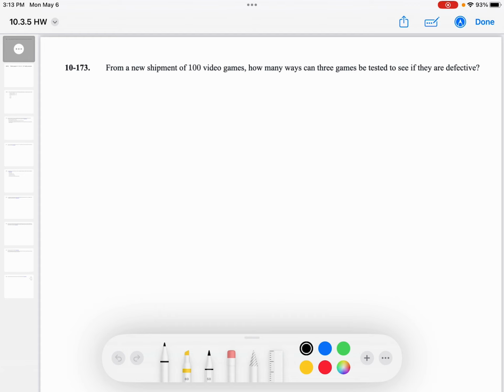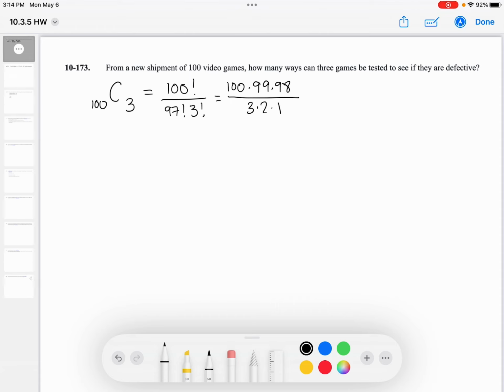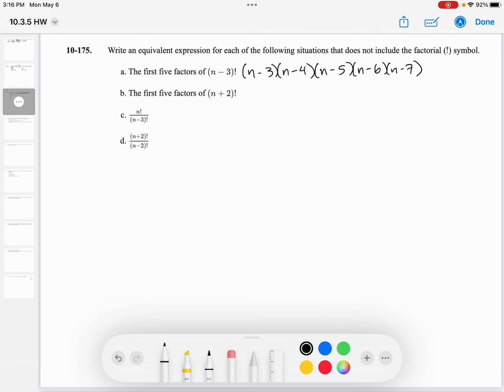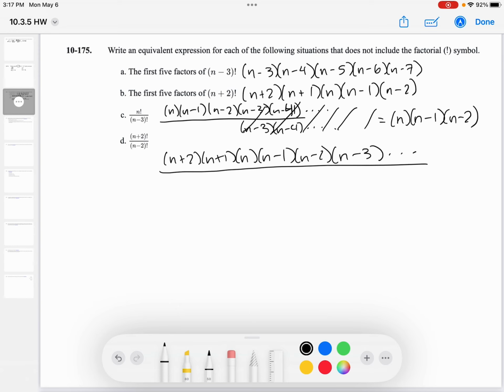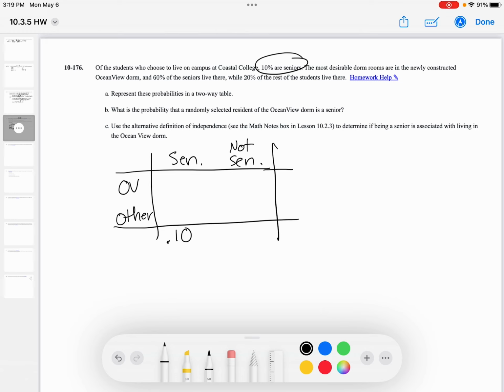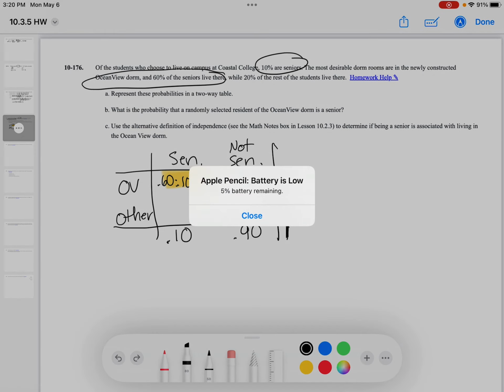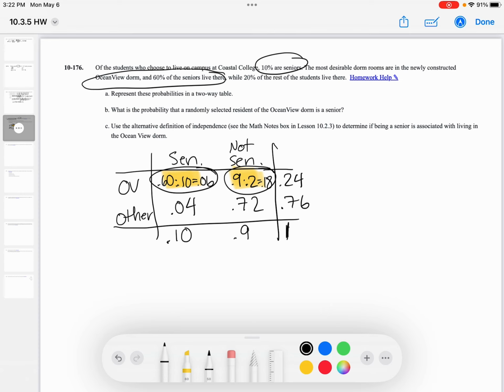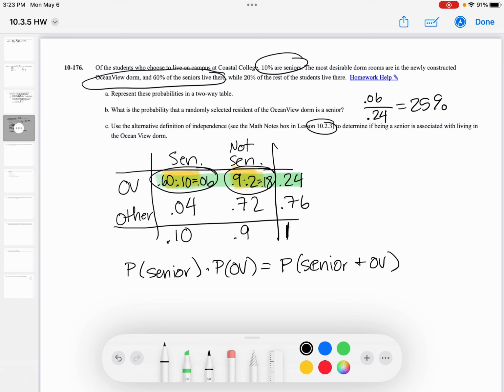CCG 10-173 to 10-176 (10.3.5)